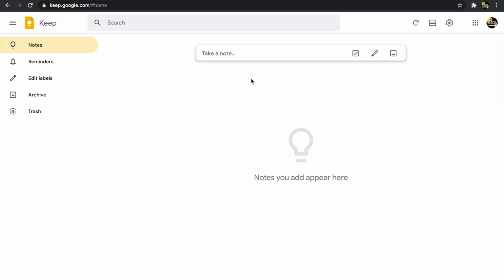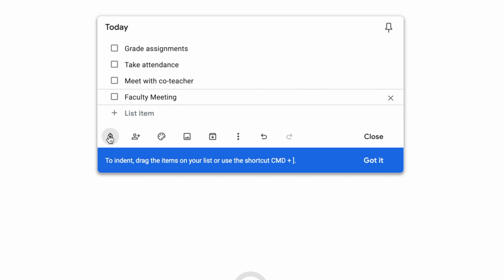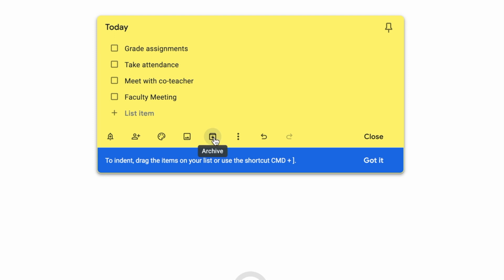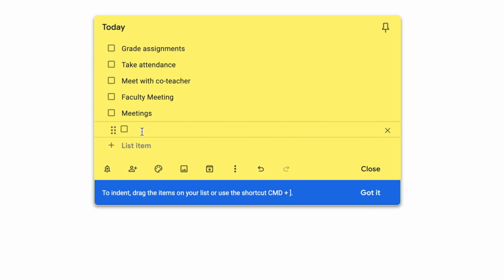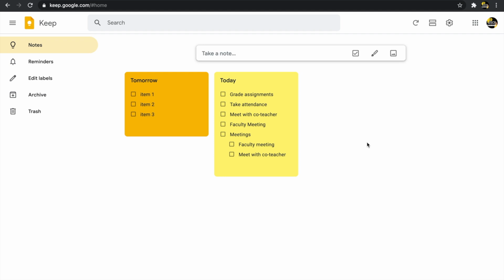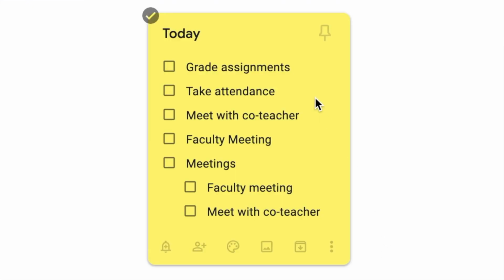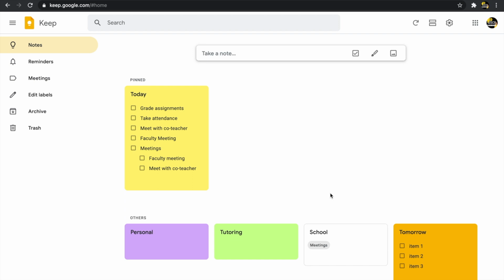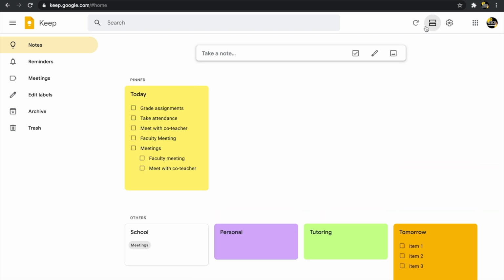GOOGLE KEEP Tutorial for Teachers | Get Organized with Google Drive | VLOGMAS DAY 11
Learn how to use Google Keep to stay organized!